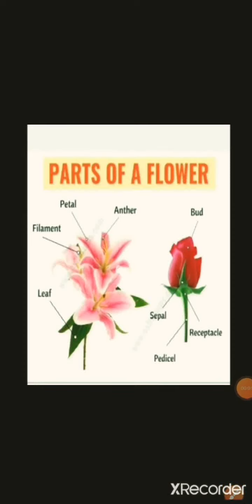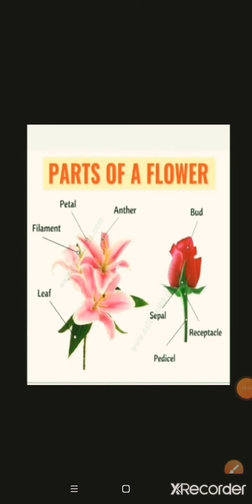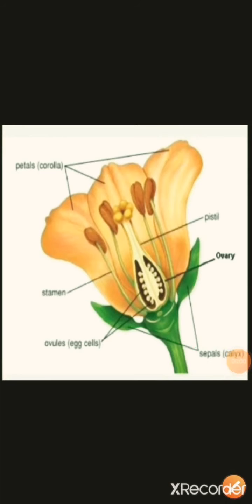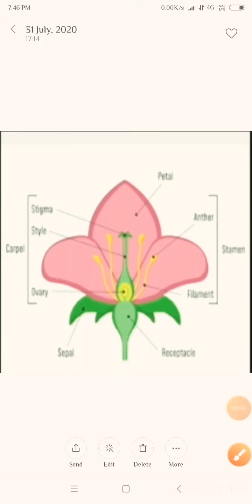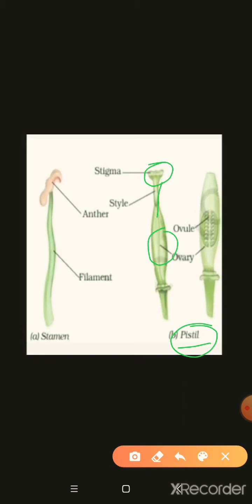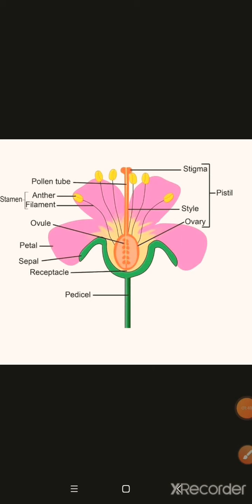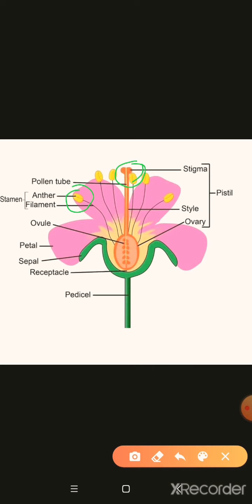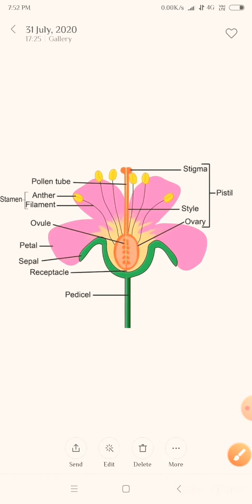Chapter 2 Plants structure and functions ( parts of a flower ) Std 7 Maharashtra State Board